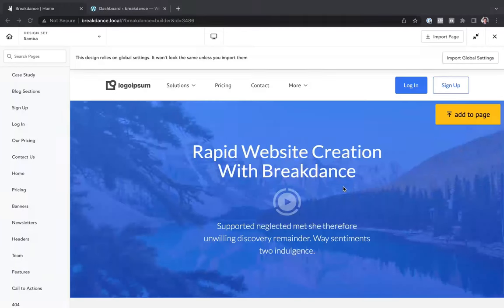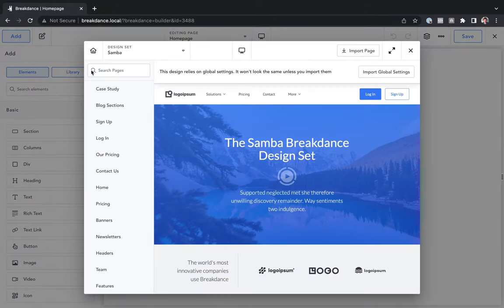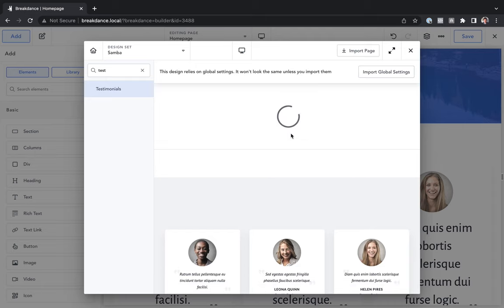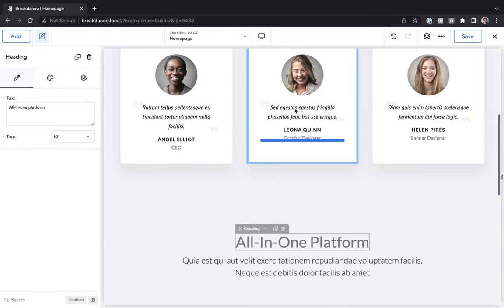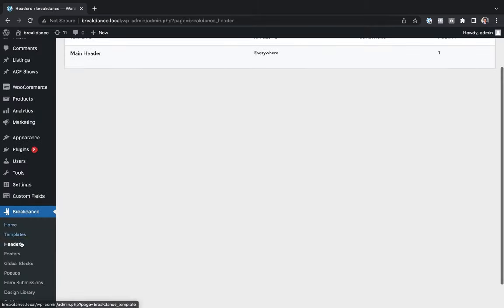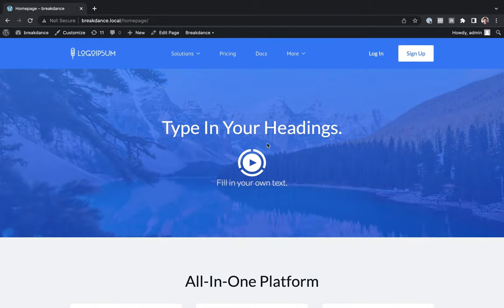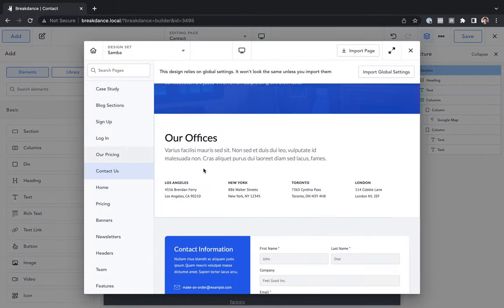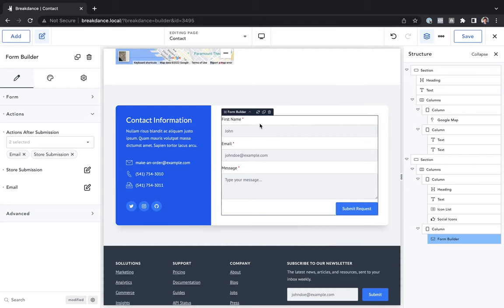Building A Complete Website In 15 Minutes With The Breakdance Design Library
Newbie Guide - Building A Website With The Design Library In 15 Minutes